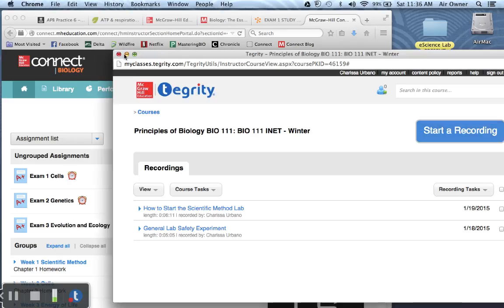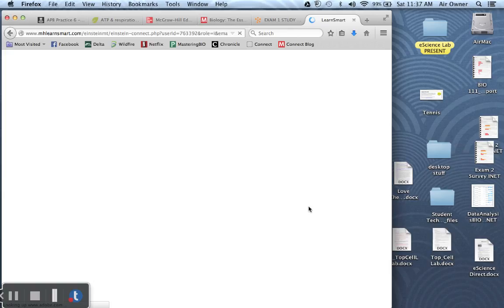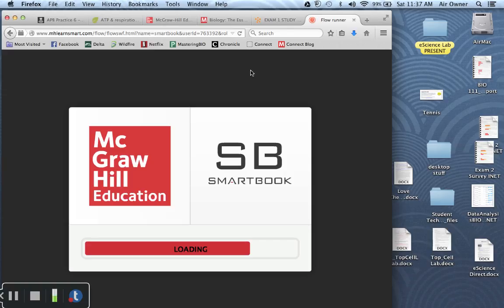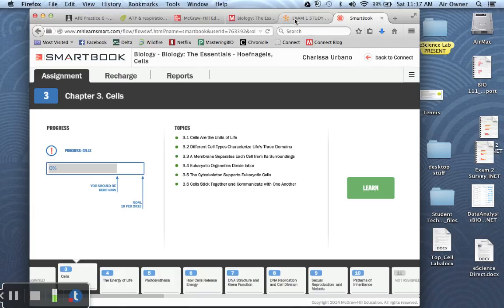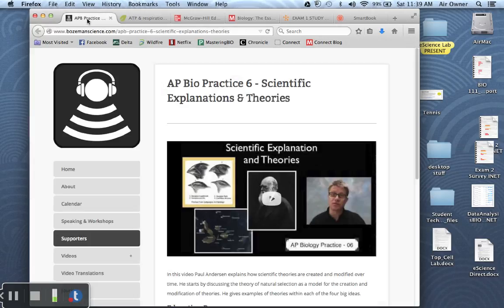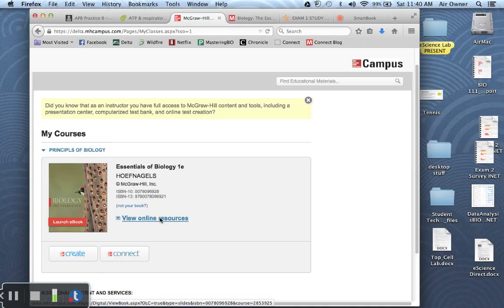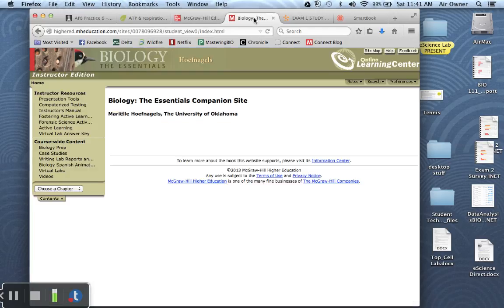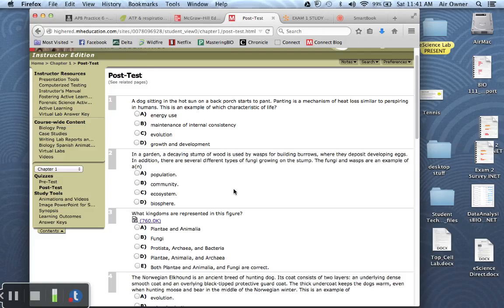STUDY HINTS FOR EXAM 1